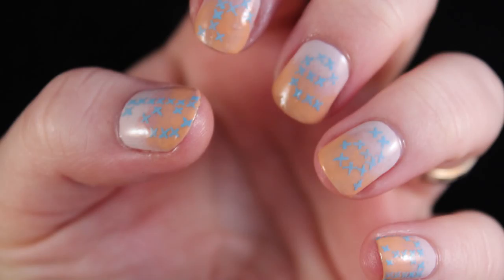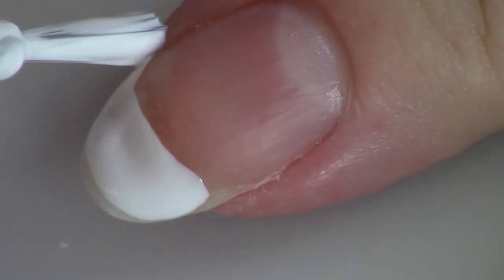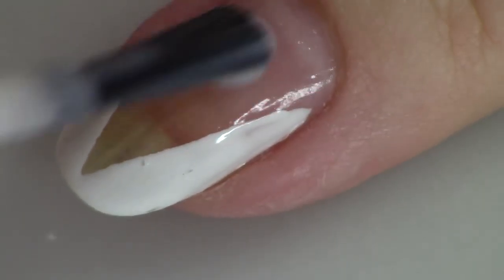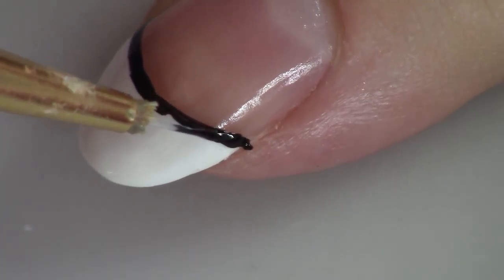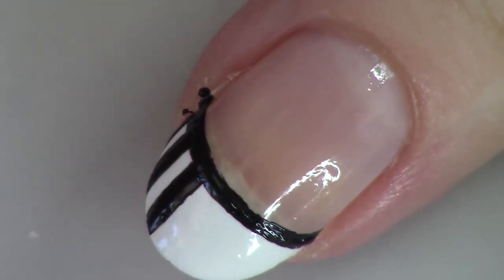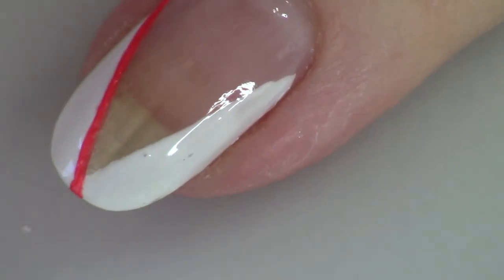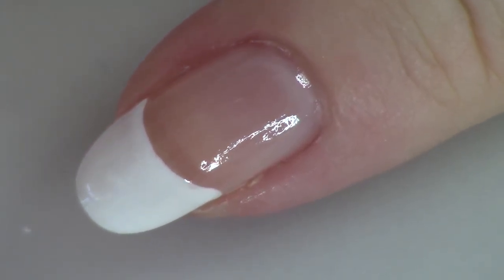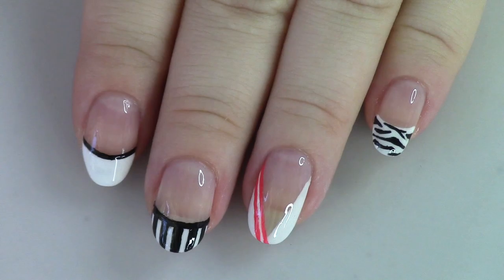Nail Art 101: French Tips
Welcome to Nail Art 101!  In today's video we'll look at a number of different techniques to do your own french tip mani at home.  I am not a professional, I'm just going over some basics you and I can use to improve upon our art.

Products used:
Pretty Serious Absence (any black polish or acrylic paint)
Pretty Serious Presence (any good white polish)
Sephora by OPI Bare to Be Different (any very sheer beige/pink polish)
China Glaze Hot Flash (any red cream polish or acrylic paint)
KB Shimmer Clearly on Top (any decent top coat)
Striping Brush (any brand)
Detail Brush (make your own by thinning out any small brush)
but any decal will work just fine)

Piano Covers by Phoebe Moon:
Creep- Radiohead
Cry Me a River- Arthur Hamilton
Cry Me a River- Justin Timberlake
Crystal Ball- Keane